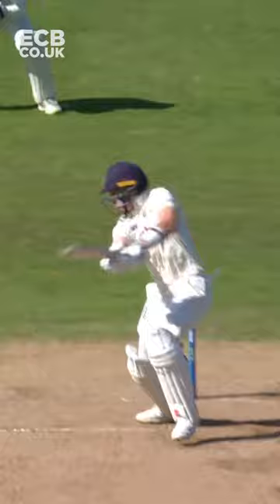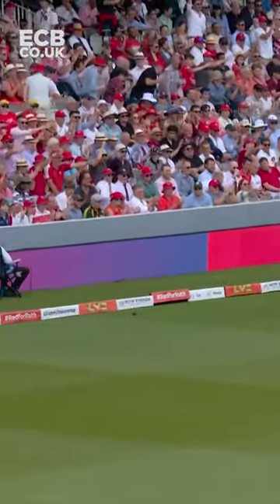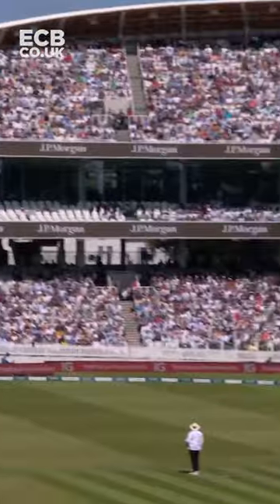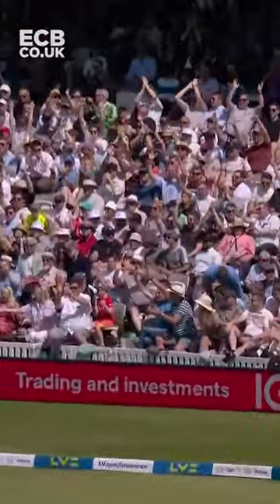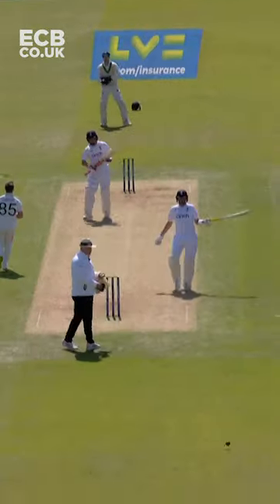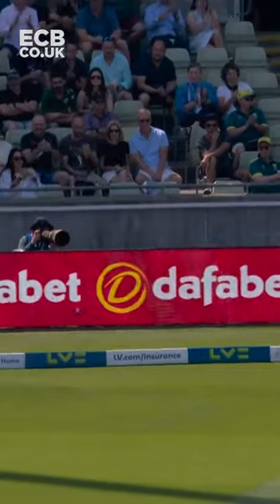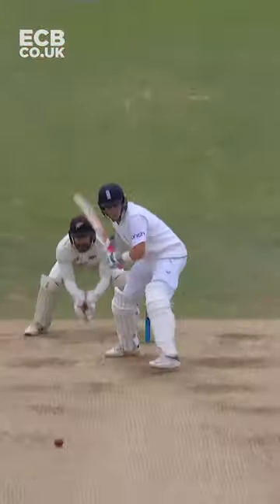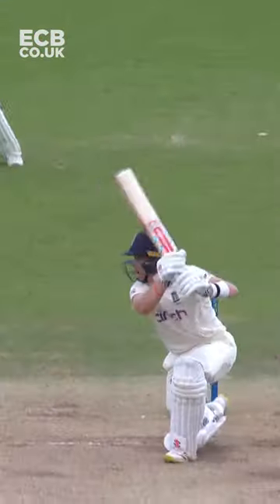🏏 Superb With The Bat | Ollie Pope’s Batting Strokes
Take a look at the Ollie Pope’s brilliant batting in action.

Featuring video from the England cricket teams, Vitality Blast, County Championship, Metro Bank One-Day Cup and more.